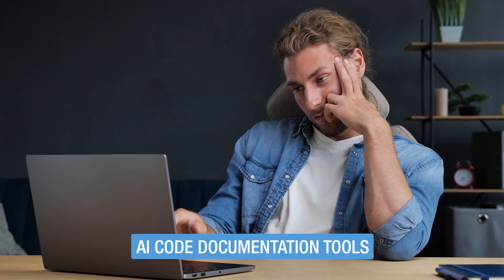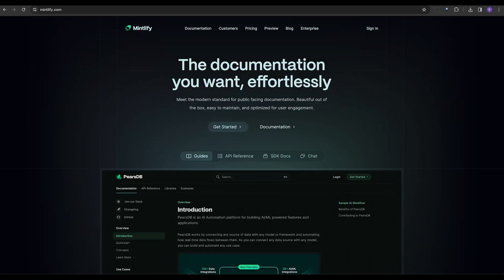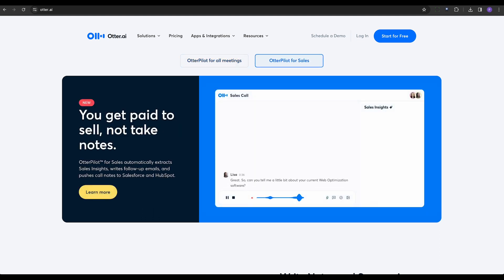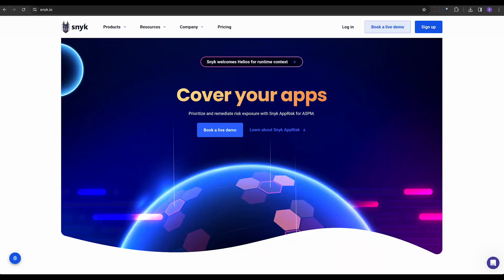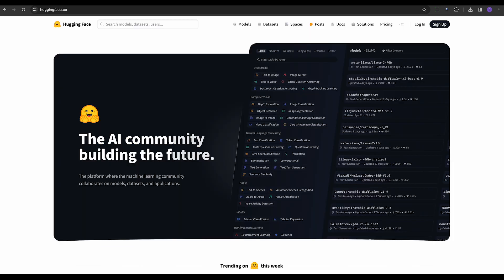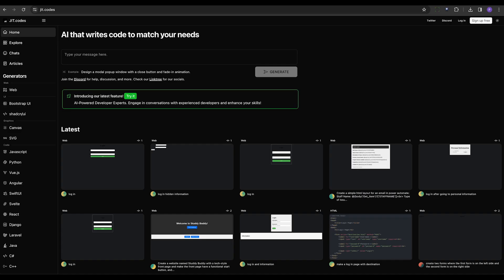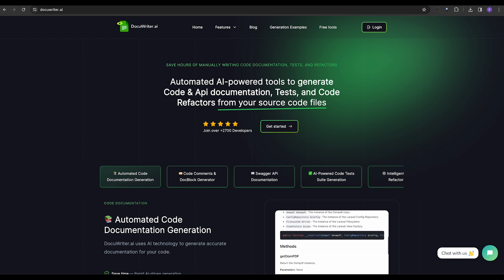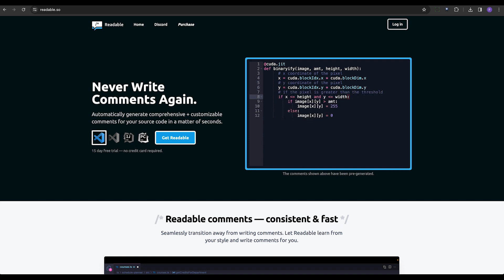AI Code Documentation Tools 2024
AI code documentation tools, like ChatGPT and GitHub Copilot, have gained prominence. Discussions delve into writing proper code documentation, best practices in software engineering, and the use of tools like Visual Studio Code for documentation in languages like C# and Python. Tutorials cover automatic code documentation, AI-assisted code writing, and using Notion for documentation. Emphasis is placed on the importance of documentation, spanning markdown to specific languages, guiding developers in creating effective documentation for software projects. The role of good code documentation in projects and the utilization of tools like Confluence and Obsidian are highlighted, providing a comprehensive guide for developers.

AI-powered tools to generate Code documentation, Tests, and Code Refactors from your source code files -  Mintlify, Otter.ai, Rewing.ai, Synk, Figstack, Hugging Face, Jit.cod, DocuWriter.ai, Code GPT, Readable